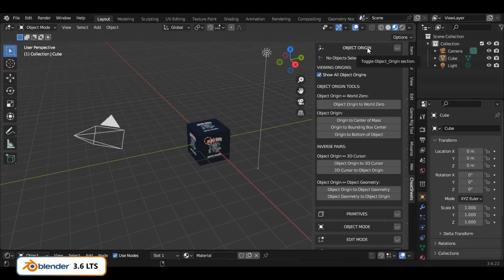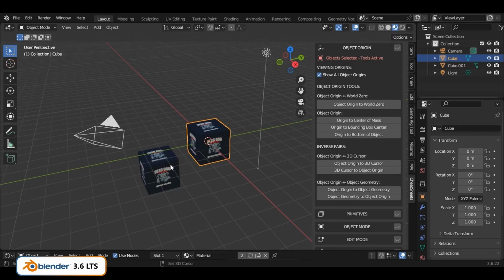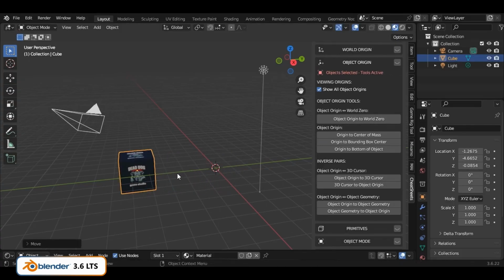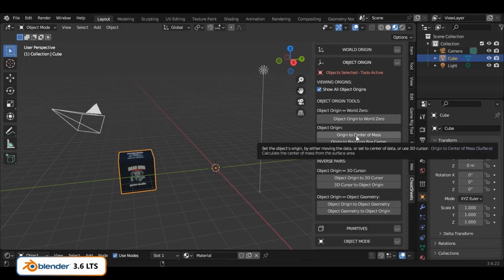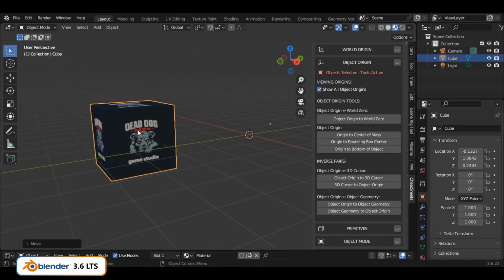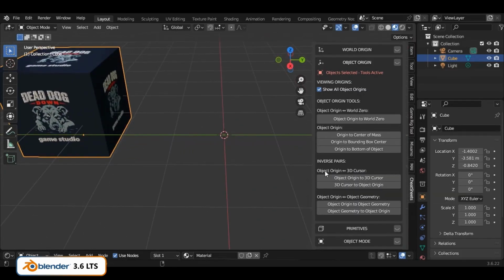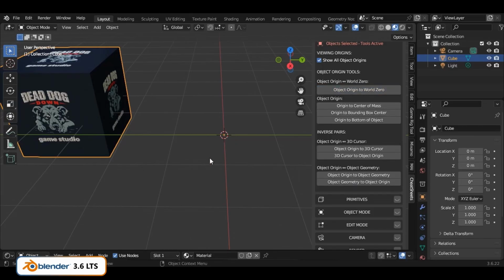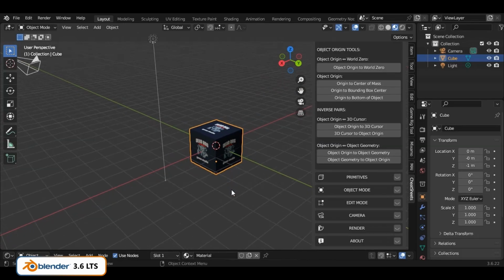Blender CheatSheets - Tutorial 06 - Blender 3.6LTS to 4.5LTS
Object Origin Section